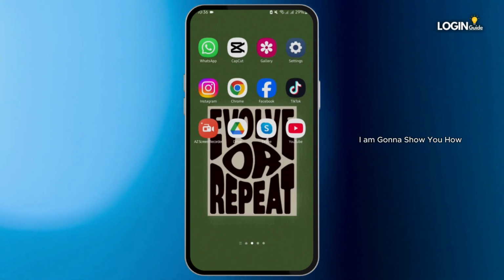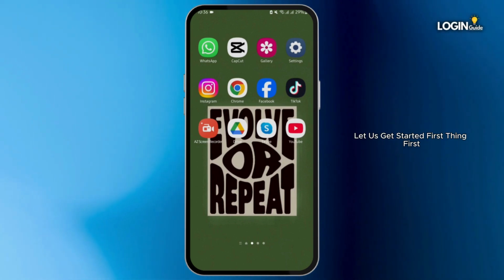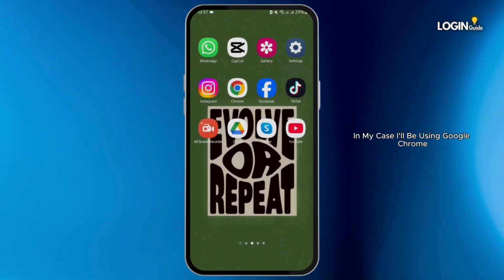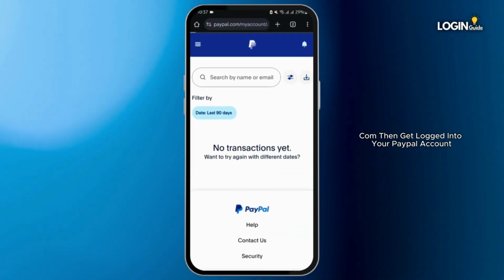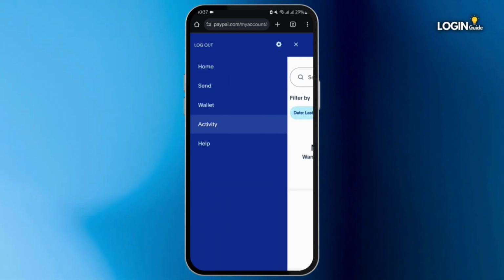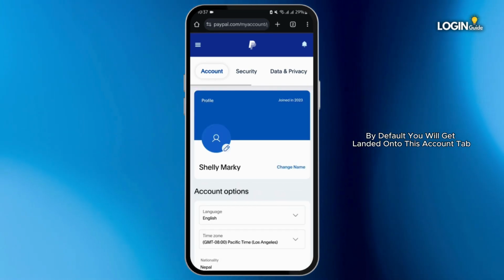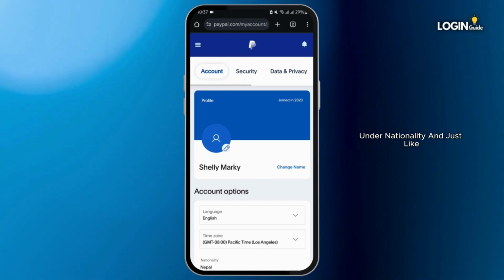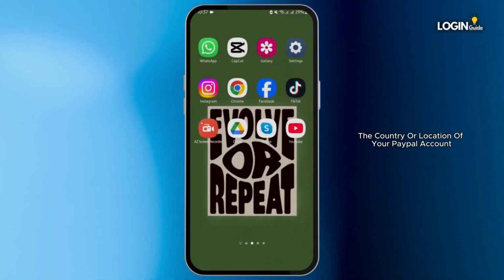How To Check PayPal Account Country (Full Guide)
0:05 - How to Check Your PayPal Account Country
0:10 - Steps to Change Your PayPal Country (If Needed)

Follow these steps to view or update your PayPal account country settings.